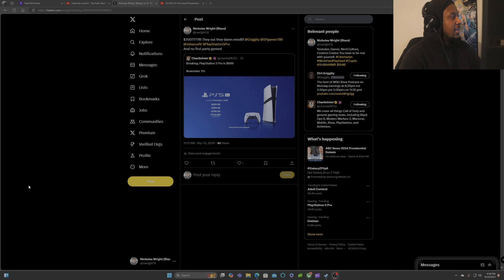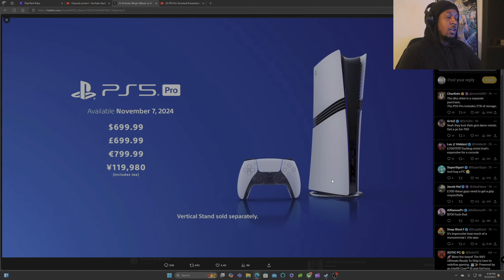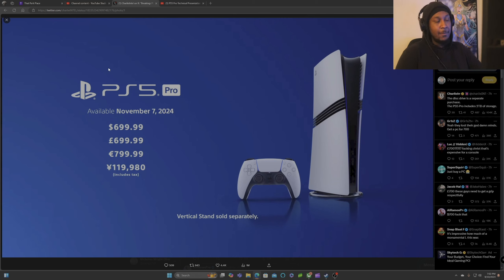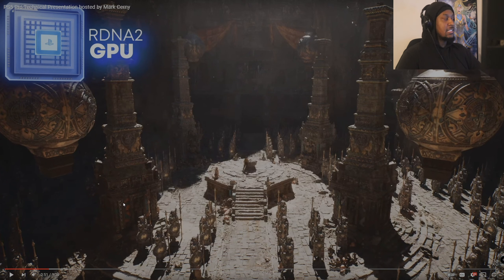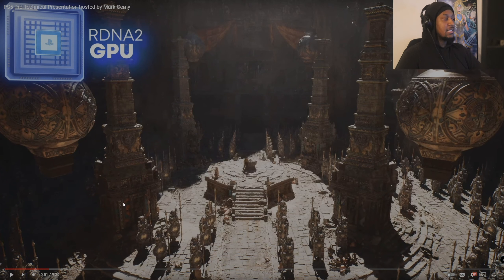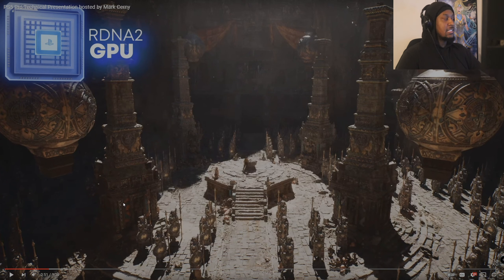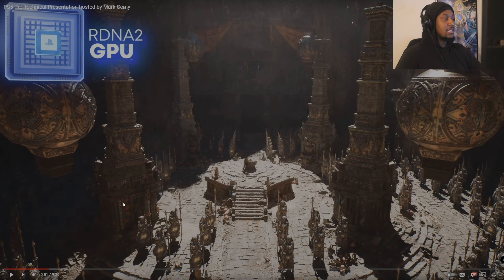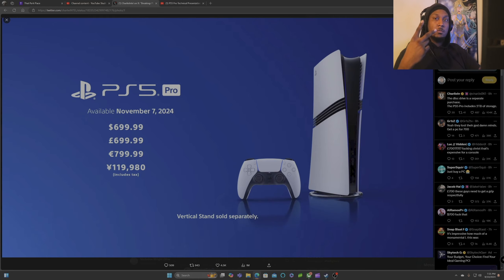The PS5 Pro Is A Scam! Sony Is Out Of Their Mind!!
Wanna be part of a livestream? Click on the notification and be apart of the journey.